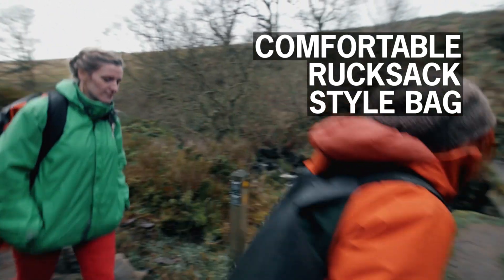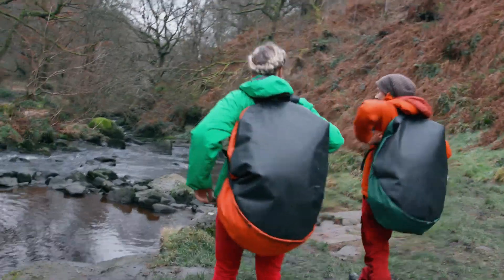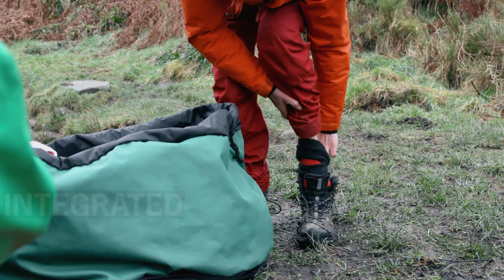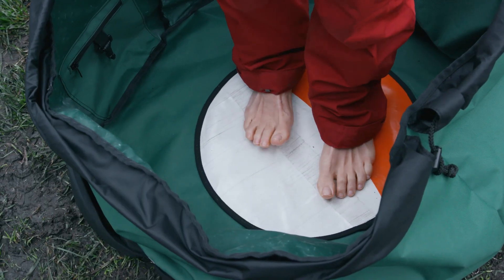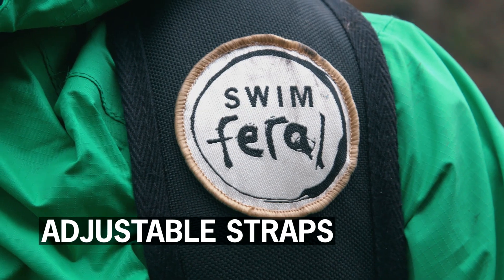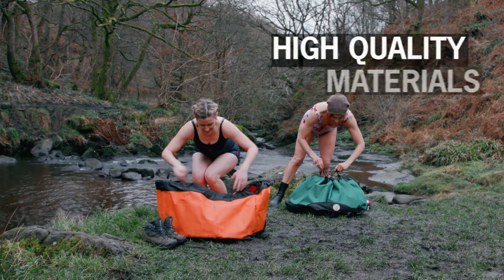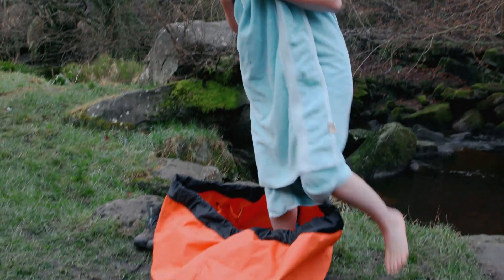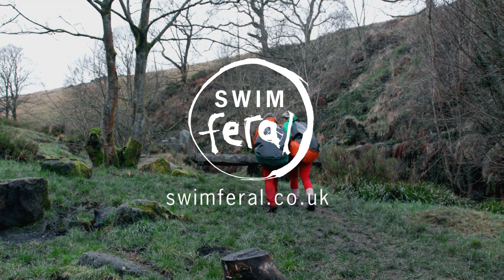TURTLEBACK BAG - designed by wild Swimmers for wild swimmers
The only outdoor swimming bag with an integrated insulated changing mat designed to keep your gear dry and your feet clean and warm in cold conditions.

- Padded area to stand on so feet don’t get cold in winter when the ground is too cold.
- Easy & simple to access (cold hands cant do zips!)
- Comfy to carry with an adjustable strap padded at the shoulder
- Big enough to stand on and fit all your gear in.
- Will keep your clothes dry while you swim.
- Water proof / Washable / wipeable
- Quality, made to last
- Made in Lancashire in the UK by expert bag makers.